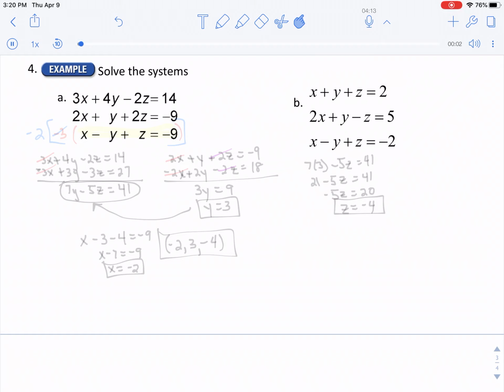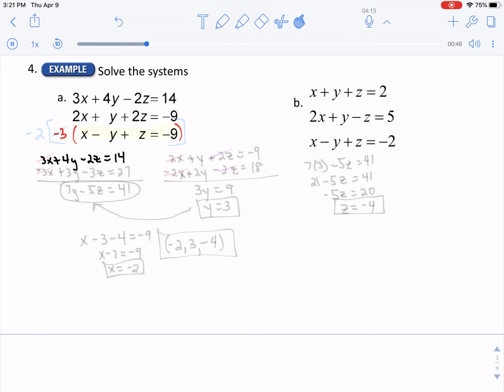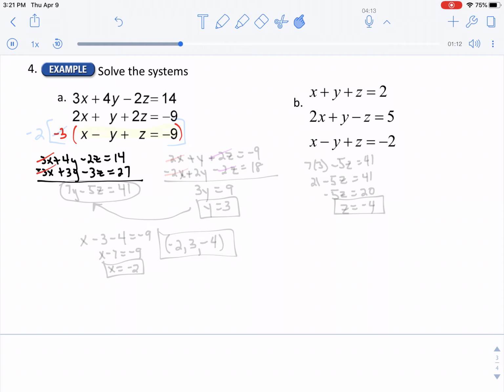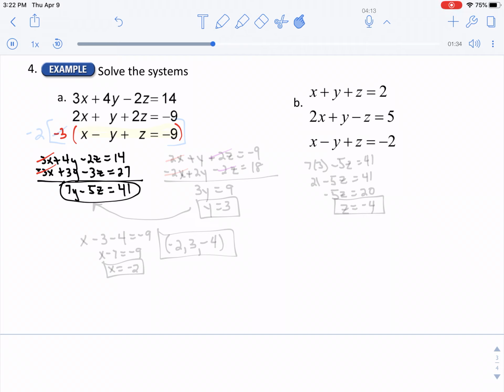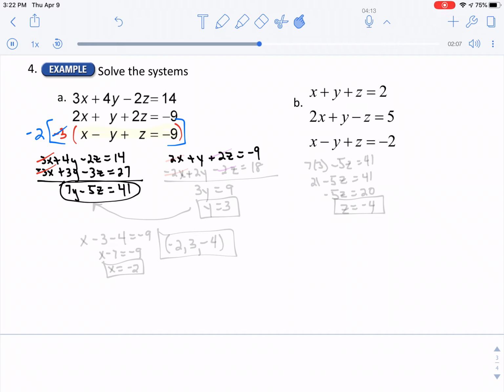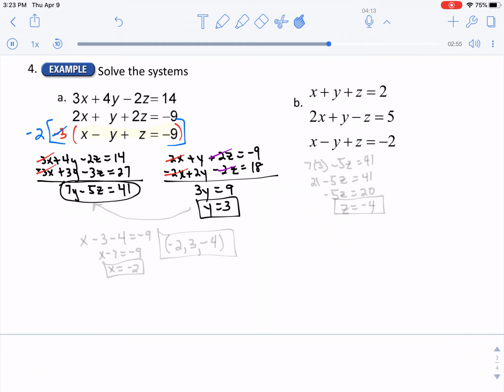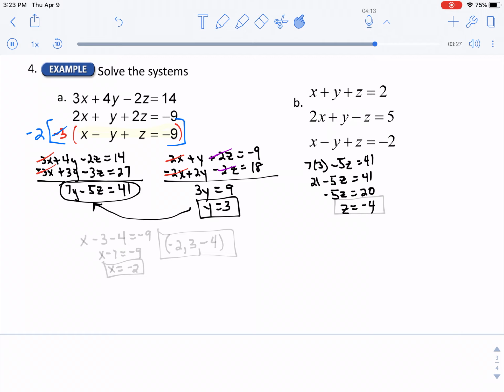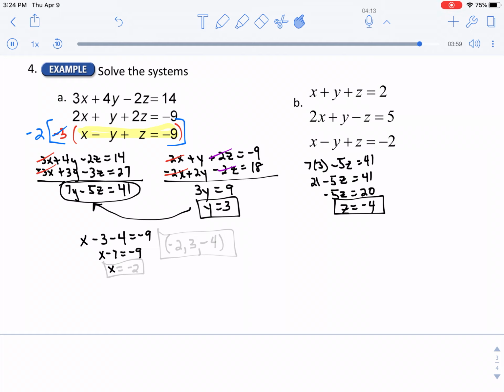UNLV MAT 124 Sec 6 2 4a